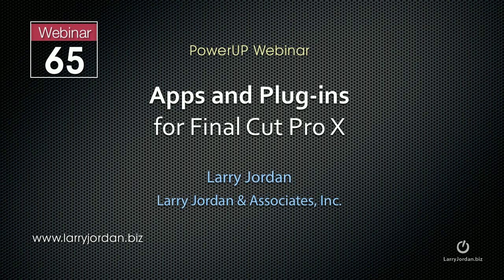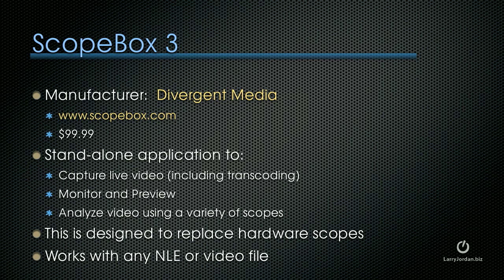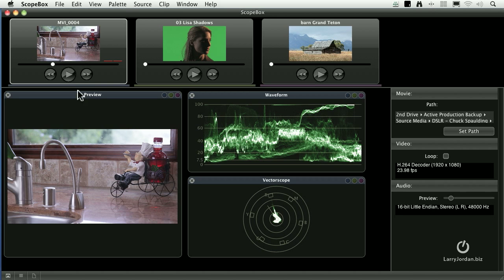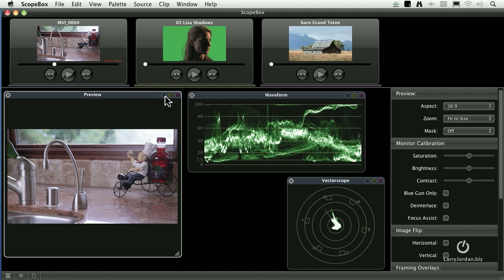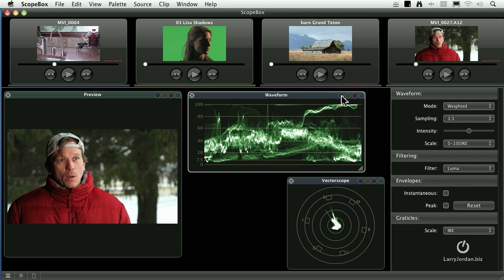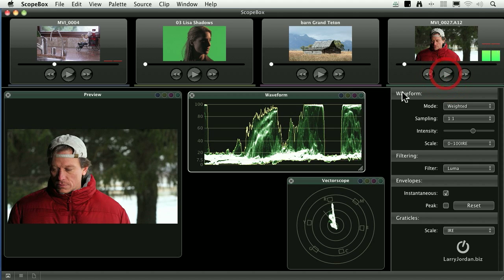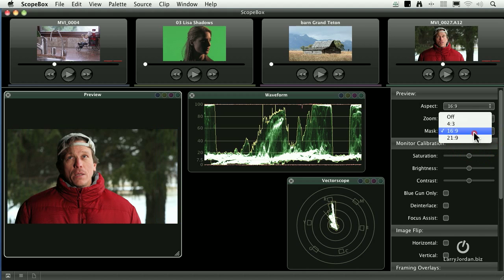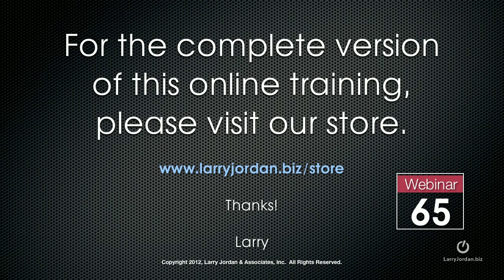ScopeBox 3.0 in Final Cut Pro X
- This excerpt from Larry Jordan's Final Cut Pro X webinar entitled "Apps & Plug-ins for FCP X" - shows you ScopeBox 3.0. Enjoy!

You can save time and money (lots of money!)